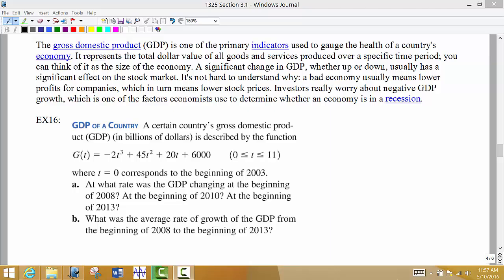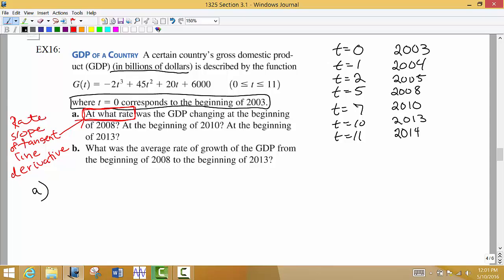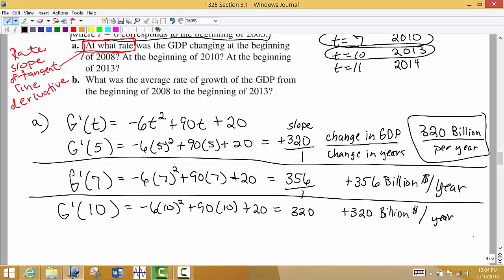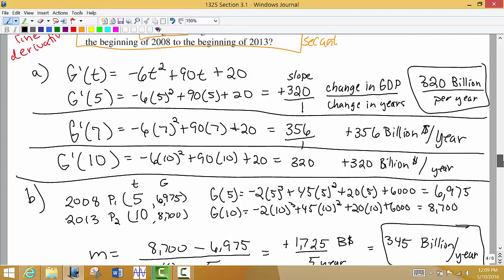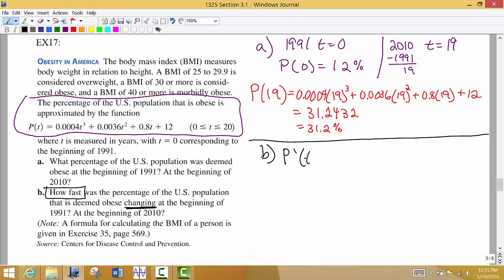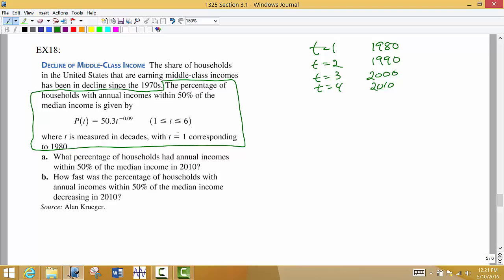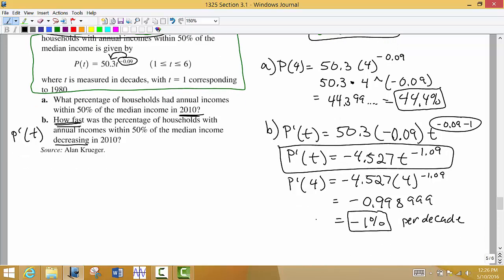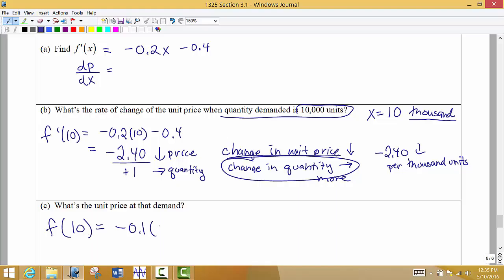Math 1325 Section 3.1 Part 3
Using the derivative (rate of change) to solve application problems.